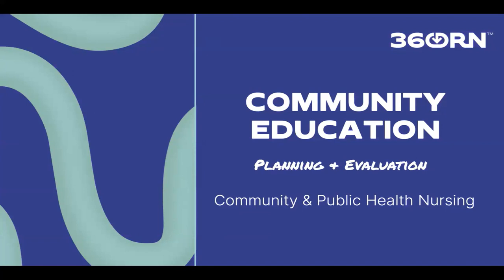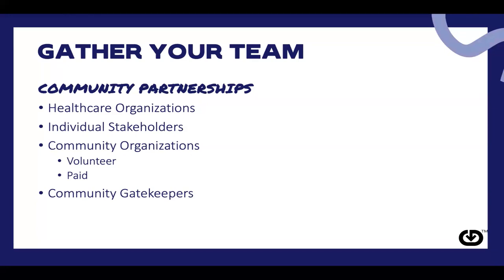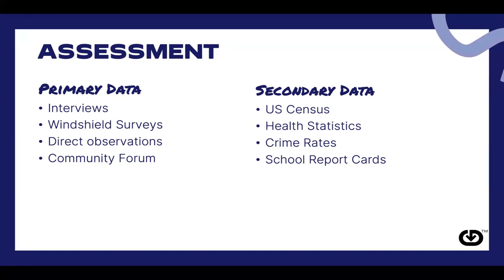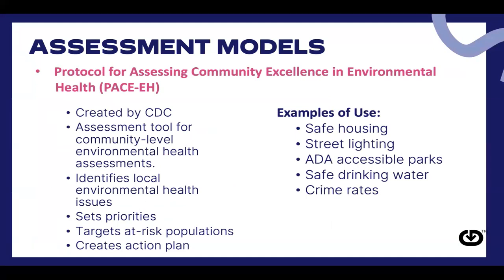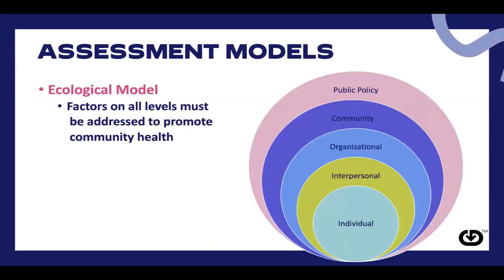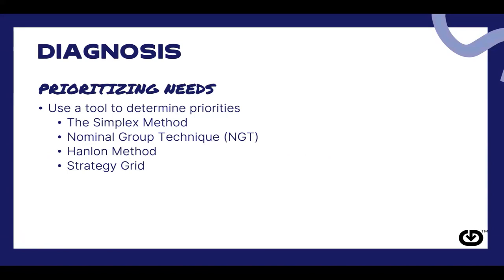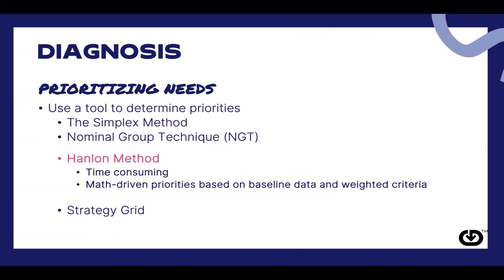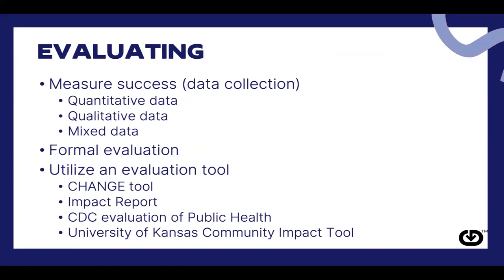Community Health Assessment, Planning and Evaluation --- Community and Public Health Nursing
Easy & simple review of the nursing topic: Community Health Assessment, Planning, and Evaluation.   This video is part of the Community and Public Health Nursing Series. In this video, we’ll discuss the process of community health planning utilizing the nursing process.  We'll explore the importance of community health partnerships and look at strategies and models to assist with community health program assessments, planning, implementation, and evaluation,

Follow along with active notetaking!
Community and Public Health Study Buddy Coming Soon at 360-RN.com

-Meredith